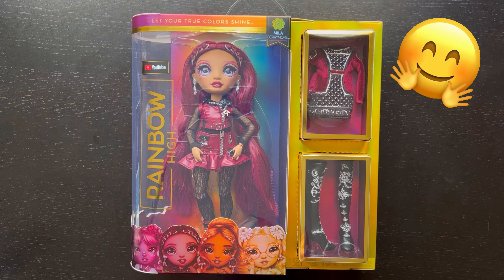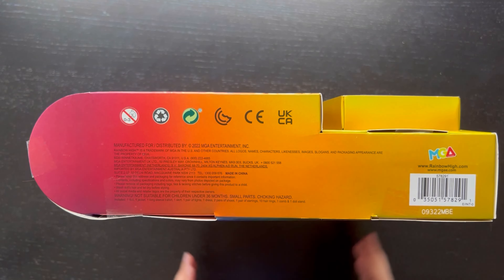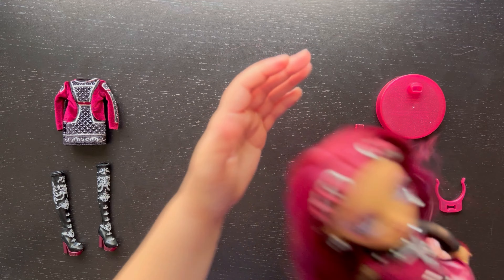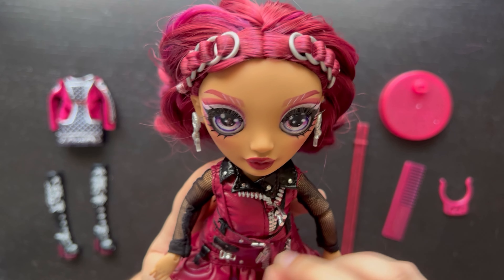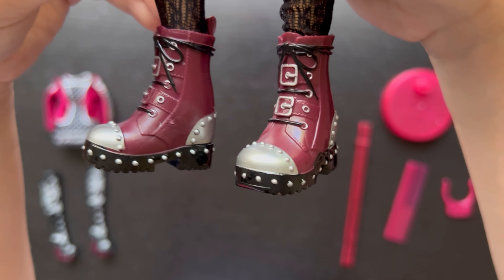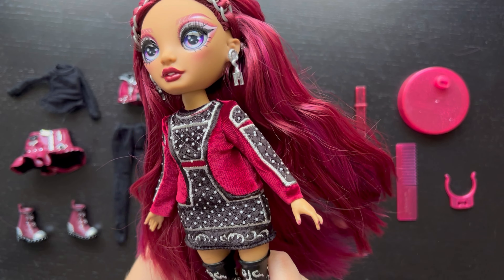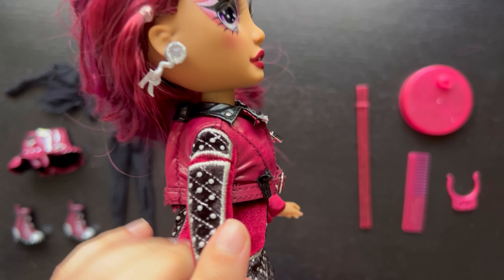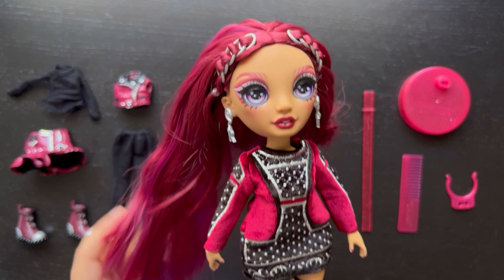Mila Berrymore Unboxing and Review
Today I'm sharing my Rainbow High Series 4 Mila Berrymore doll. Pretend like every time I call her "maroon" I'm actually saying "burgundy" because that seems to be her actual color. P.S. I did end up swapping her eyes so be sure to check out my Instagram for pictures of that!